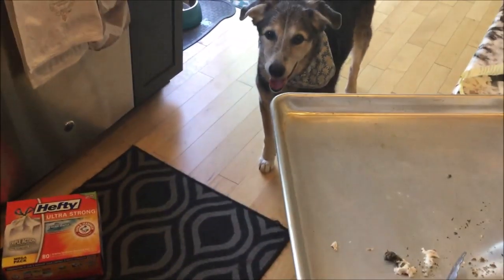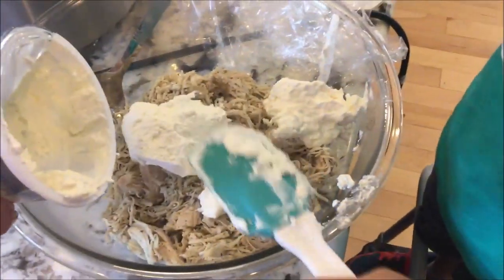Keto Meal Prep 👸 Keto Meals 👸 Buffalo Chicken 👸 Deviled Eggs Recipe Easiest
Keto meal prep for keto meals! Buffalo chicken, deviled eggs recipe easiest! Keto diet meal plan for keto food & keto foods! Keto for beginners w/ cheap keto meals.

MENTIONED IN VIDEO:

Primal Mayo:

Buffalo Chicken:
-4 organic chickenbreasts
-1 tablespoon of pink salt
-1 tablespoon of Italian seasoning
-1 cup of water for instantpot.

Cook ingredients in instantpot for 28 minutes. My chicken was half frozen. If thawed, cook for 15 minutes. Let sit after it's cooked without release until 10 minutes have passed for raw chicken prior to cooking and 20 minutes have passed for frozen chicken prior to cooking.

Shred chicken.

Drain out chicken stock into mason jars.

Put shredded into a bowl with 10 squirts of hot sauce, 1 cup of cream cheese and 1 cup of mayo. Serve with romaine lettuce leaf or over bed of spinach. YUM!

★I AM A COUNTESS TSHIRT: